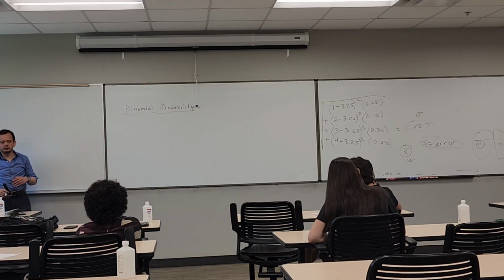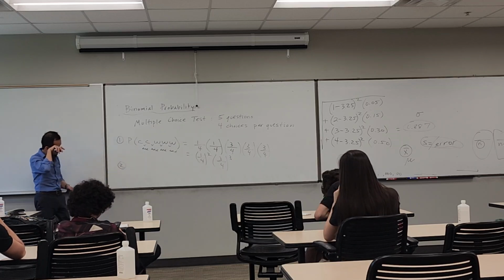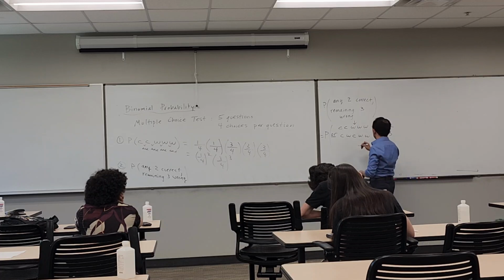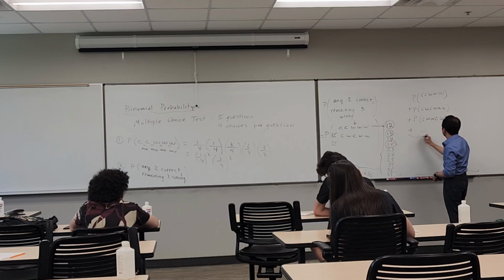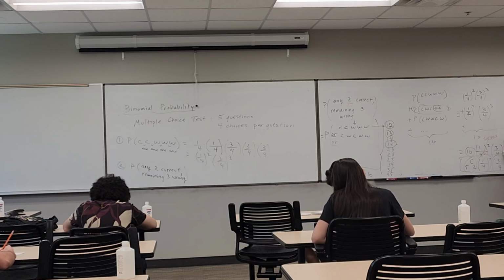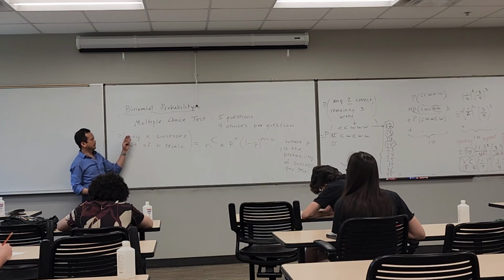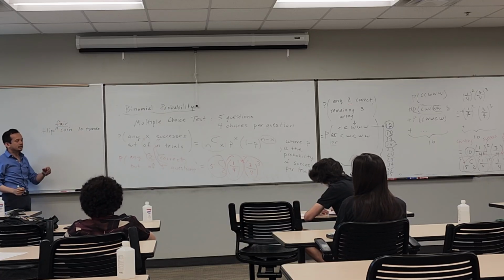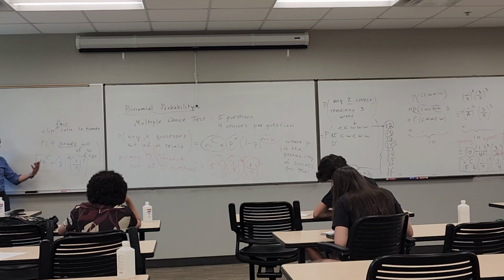Ch 5, Part 3 : Intro to Binomial Probability